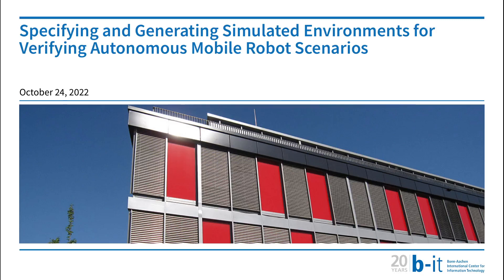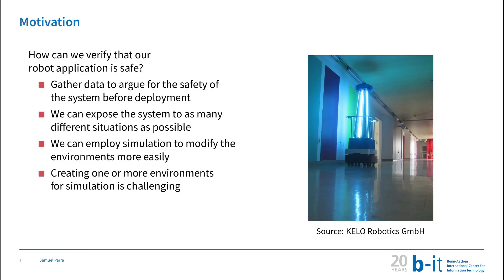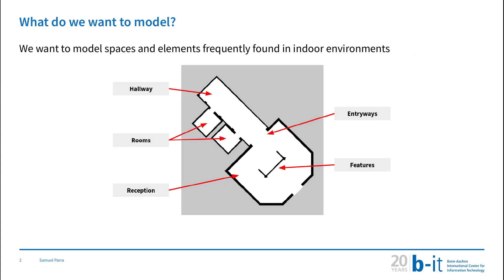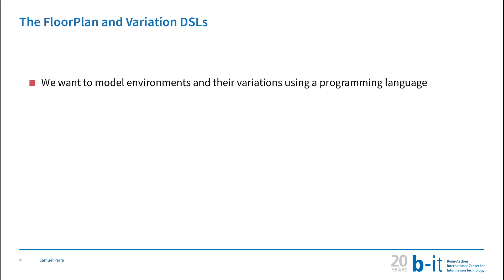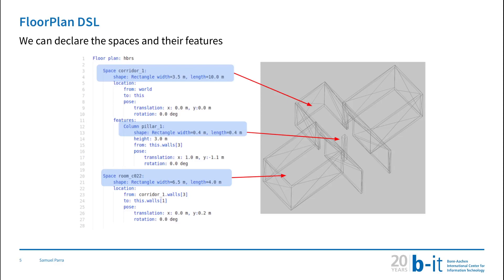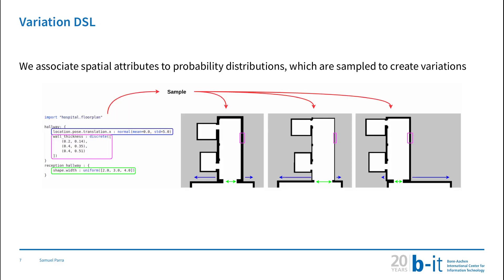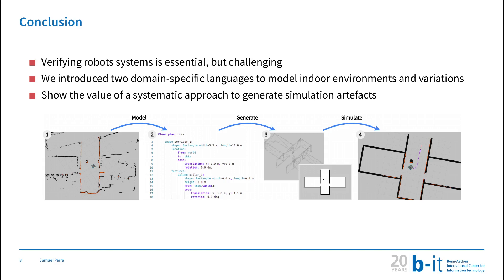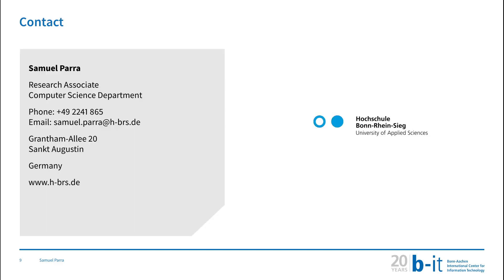[20 Years of b-it] Specifying and Generating Simulated Environments for Verifying Mobile Robots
This short video presents the work of Samuel Parra, a recent graduate of the Master of Autonomous Systems program at Hochschule Bonn-Rhein-Sieg.

The video is part of a series of presentations for celebrating the 20-year anniversary of the Bonn-Aachen International Center for Information Technology (b-it).